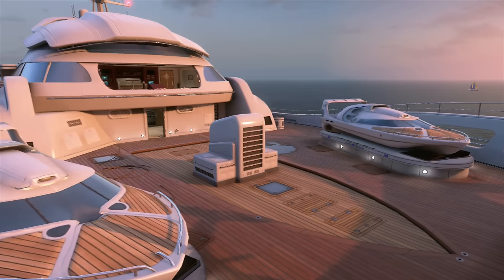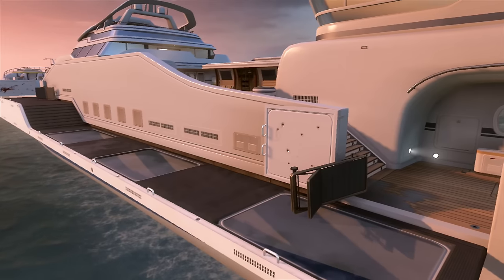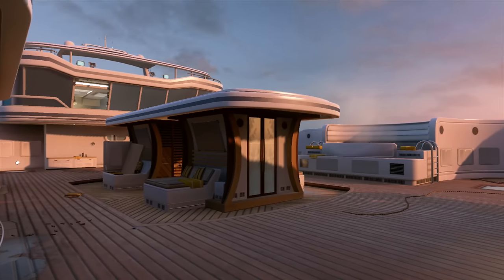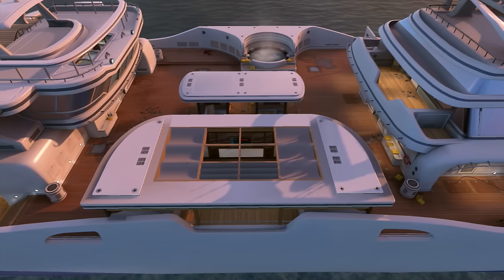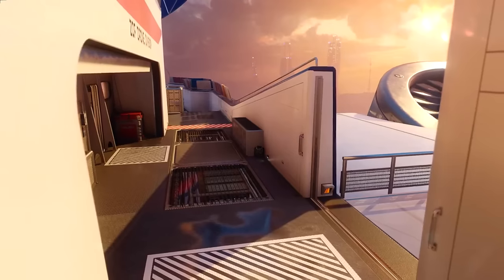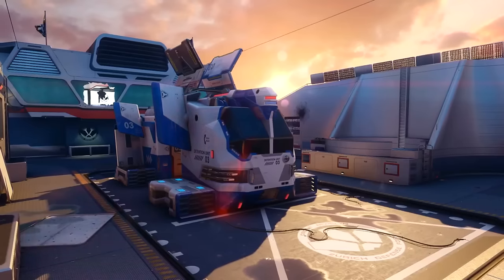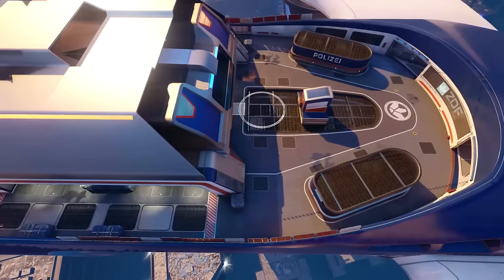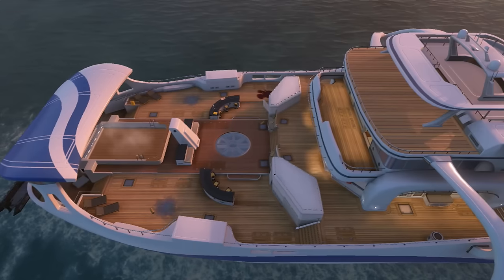SKYJACKED VS HIJACKED! (Call of Duty)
With Black Ops 3's first DLC Pack, the classic BO2 map "Hijacked" will be recreated as "Skyjacked". Today they released a 12 second long teaser of Skyjacked, so I thought I'd record a comparison between the two maps. Hope you enjoy the video!